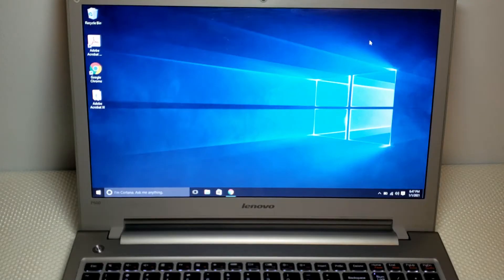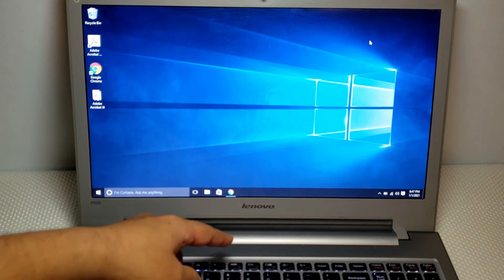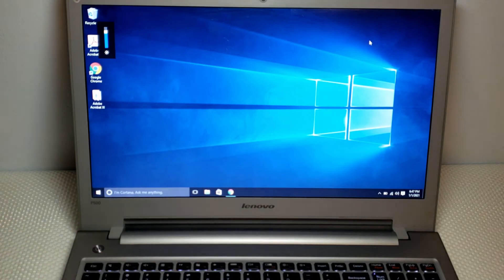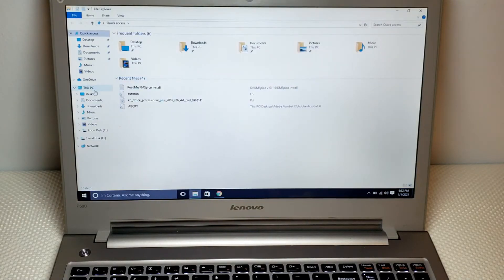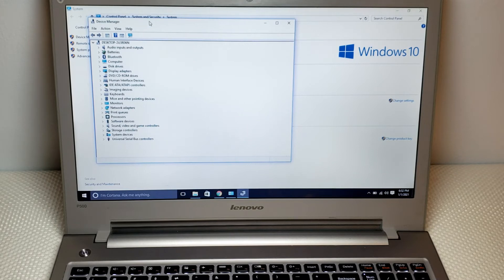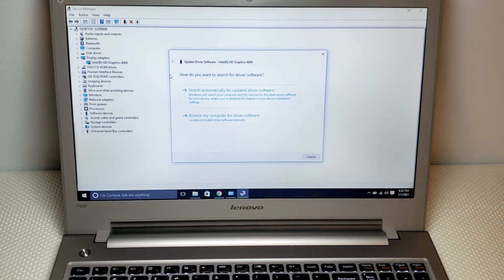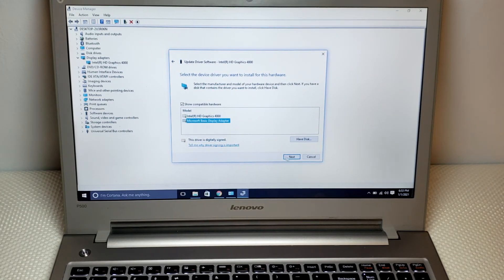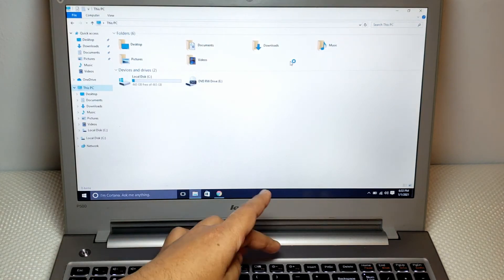Windows 10 Brightness Control Not working | QUICK FIX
In this video I will guide you how to fix brightness issue on Windows 10 laptop. For the demonstration I am using Lenovo Idea Pad Laptop.

brightness control hotkeys are not working after windows 10 update
brightness control buttons not working windows 10
windows 10 brightness control not working dell
dell inspiron brightness control not working windows 10
windows 10 brightness control driver download
hp elitebook 8460p brightness control not working windows 10
how to fix windows 10 brightness control not working issue
brightness control not working in windows 10 hp
lenovo ideapad p500 brightness control not working windows 10
lenovo ideapad p400 brightness control not working windows 10
lenovo ideapad z500 brightness control not working windows 10
windows 10 keyboard brightness control not working
windows 10 laptop brightness control not working
lenovo p500 brightness control not working windows 10